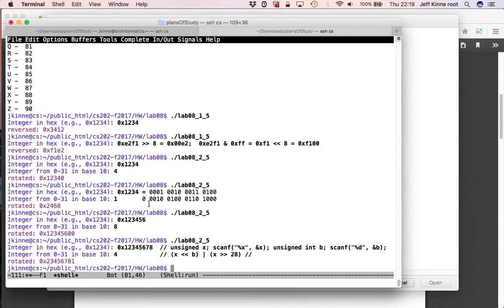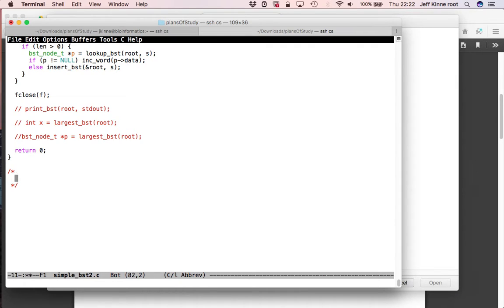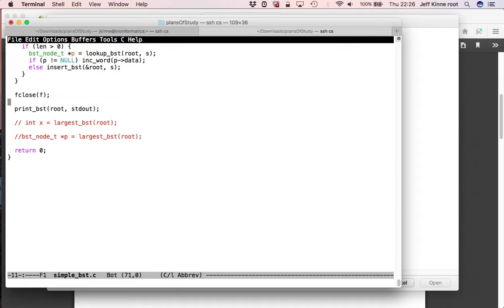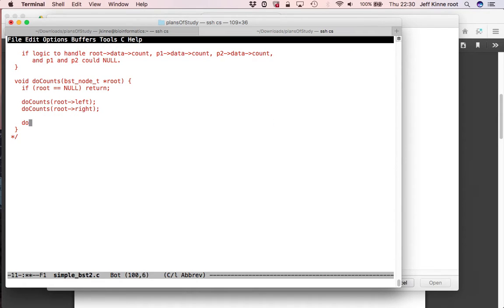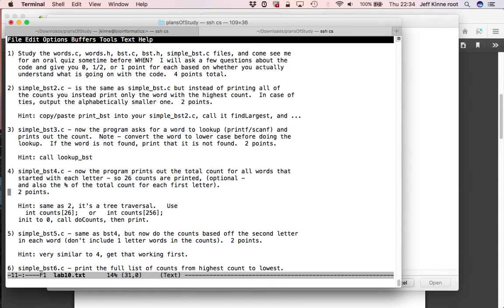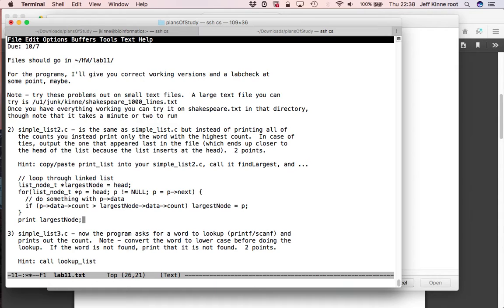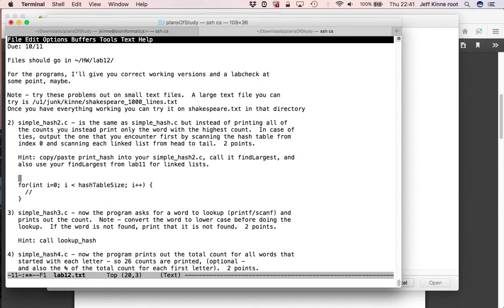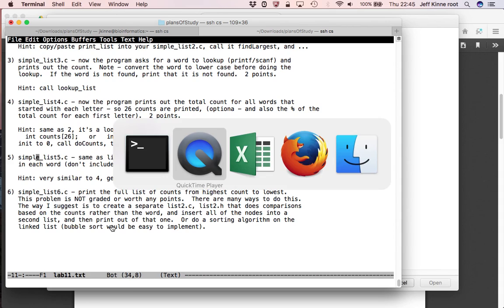CS 202 f2017 lab10 lab11 lab12 demo and hints